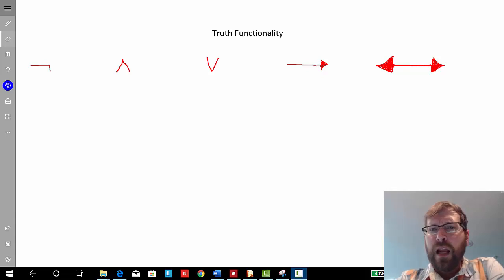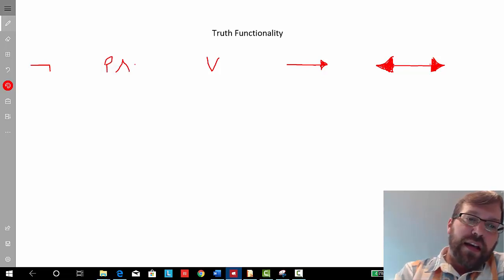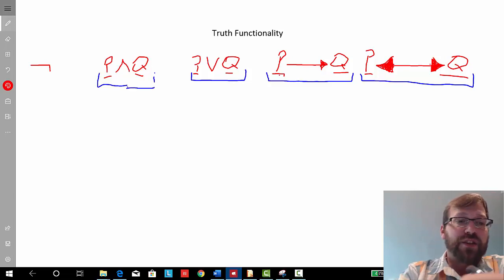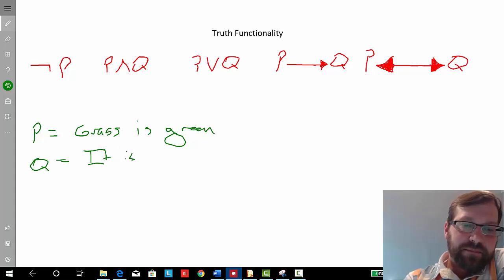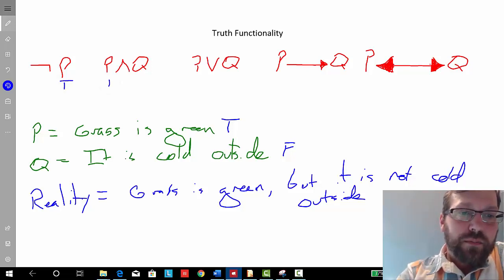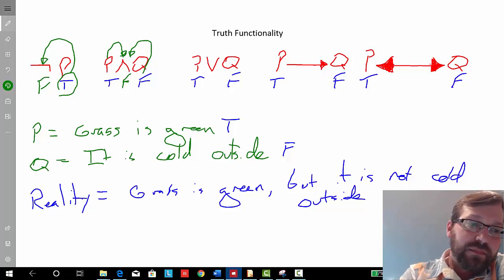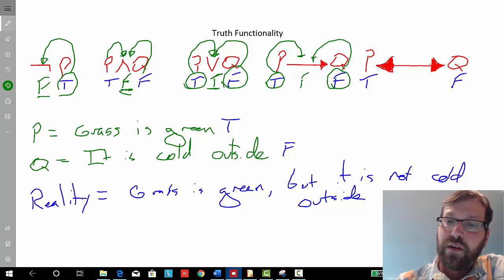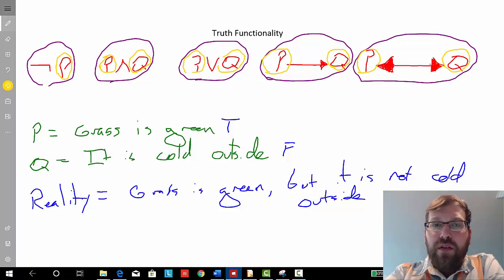Truth Functionality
This video discusses what it means for the logical connectives in FOL to be truth functional